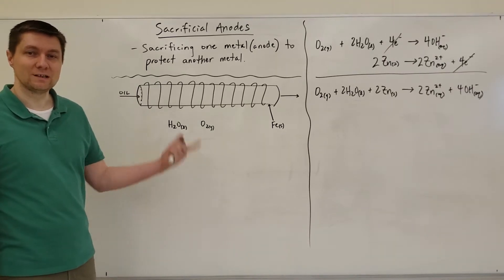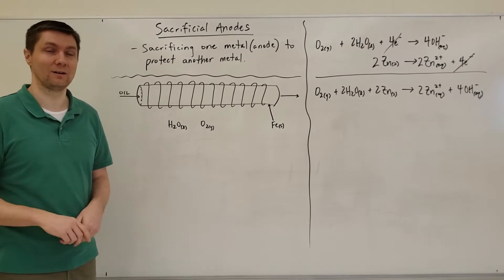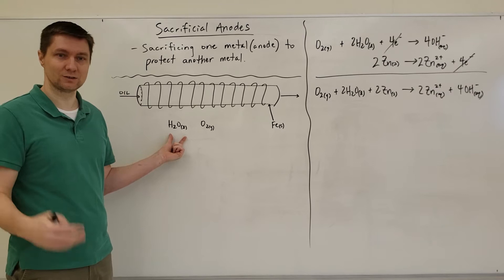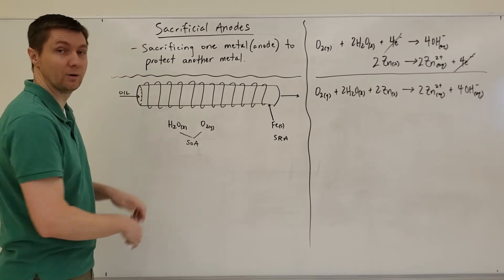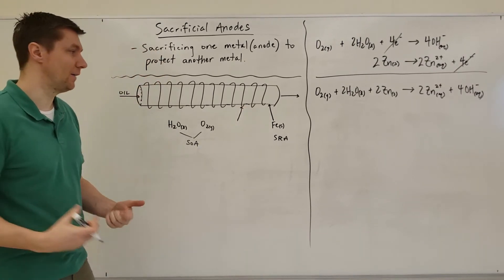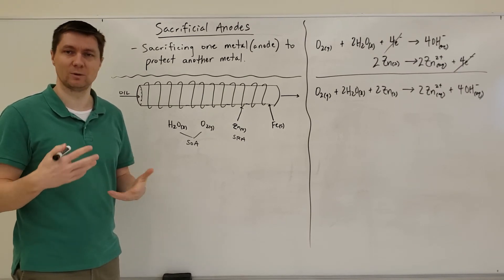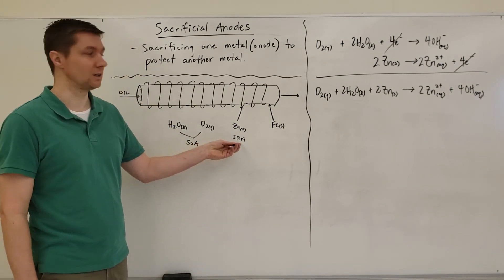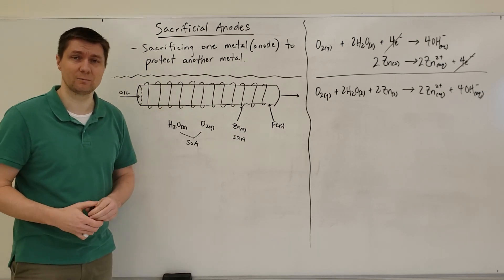Sacrificial Anodes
A short explanation of sacrificial anodes in cathodic protection.